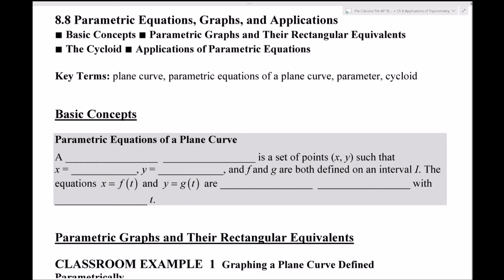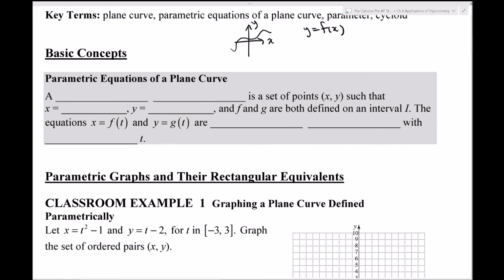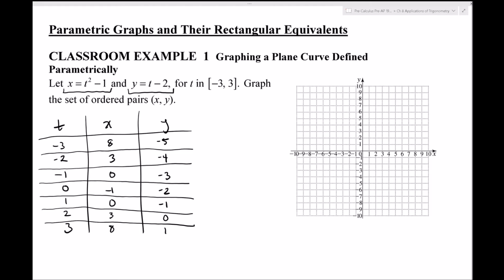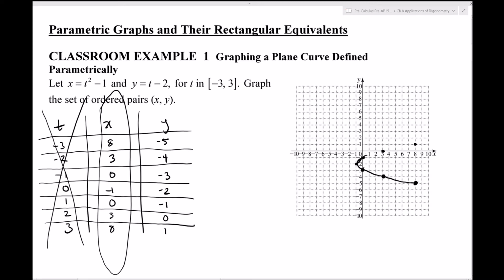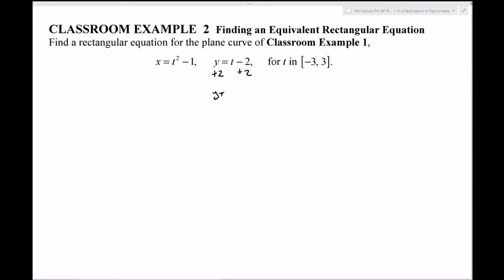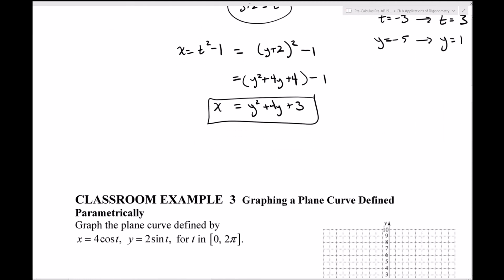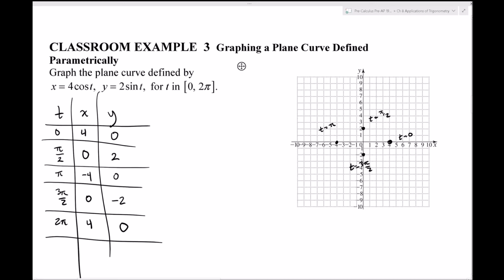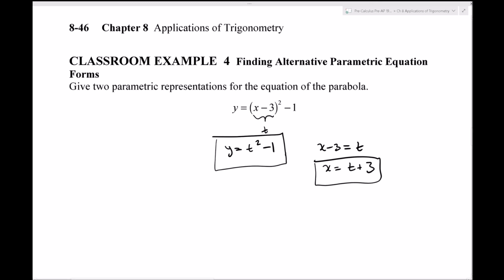8-8 Parametric Equations and Graphs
Precalculus Pre-AP/Dual, Chapter 8 "Applications of Trigonometry". This video is intended for McAllen Memorial High School students only.